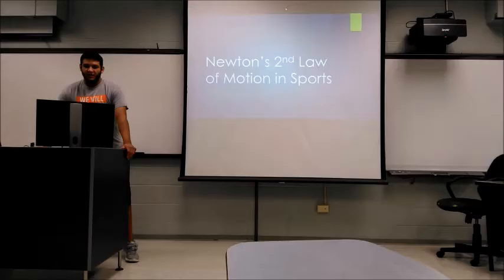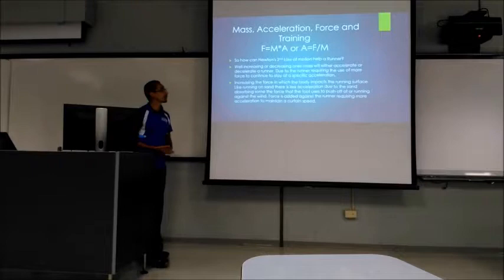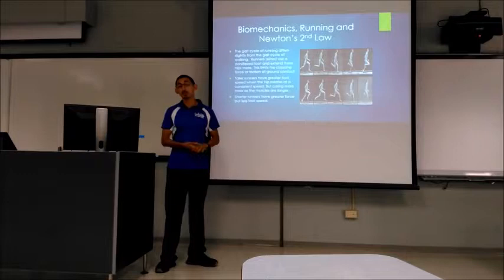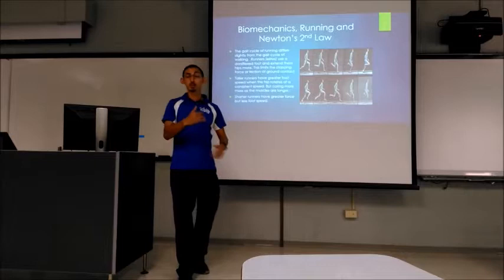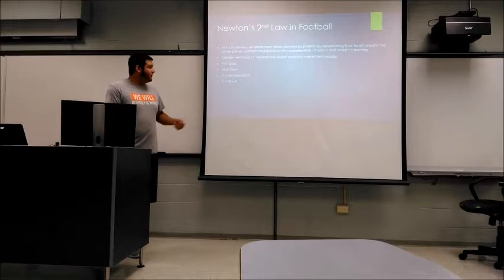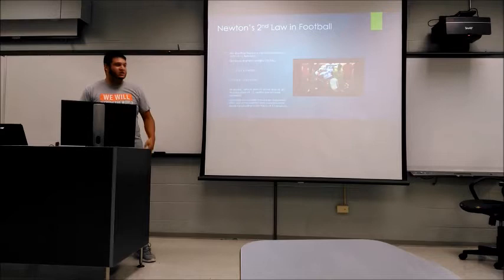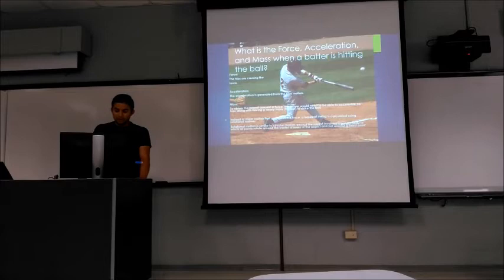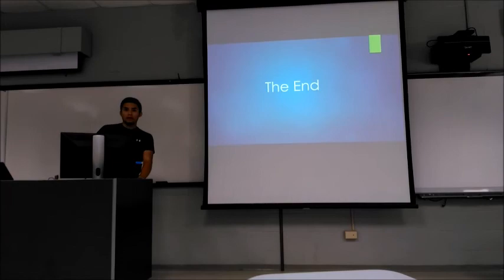Newton's 2nd Law of Motion and Sports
Biomechanics